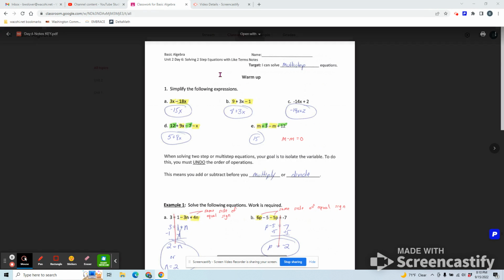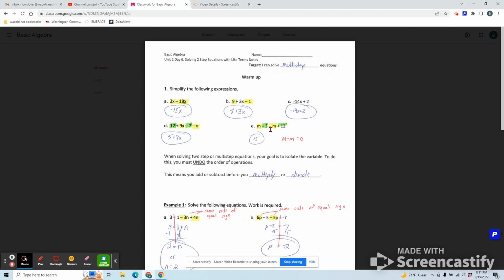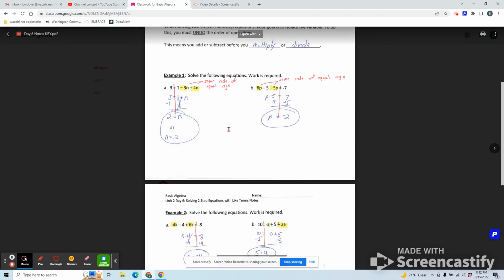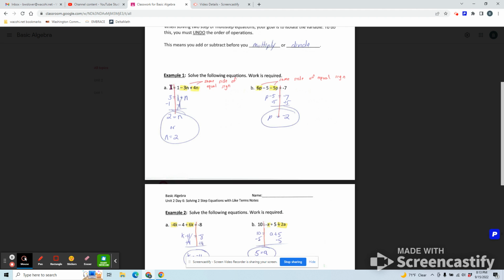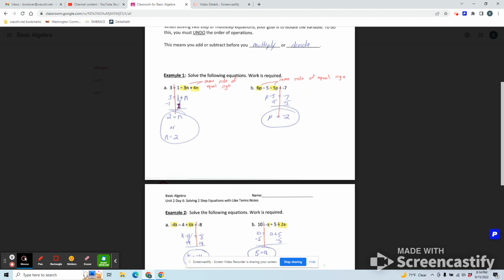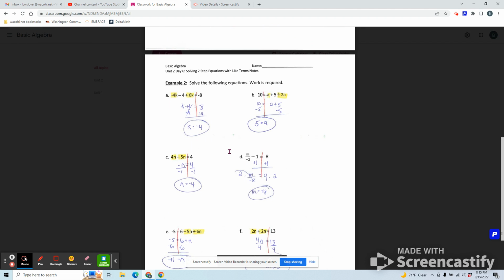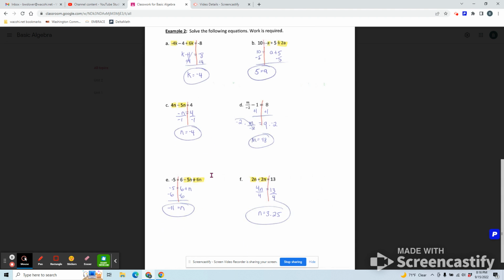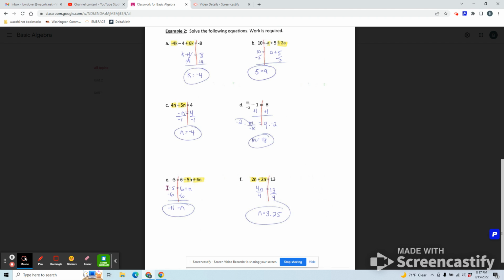Foundations of Algebra 1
Unit 2 Solving Day 7: Solving 2 step equations with like terms